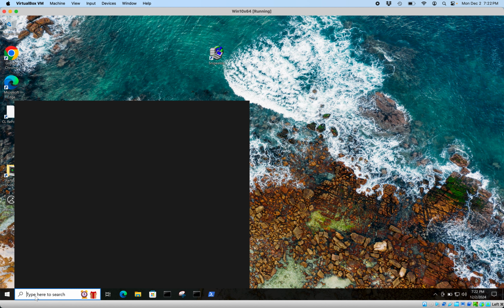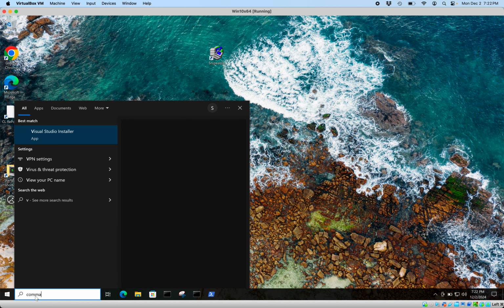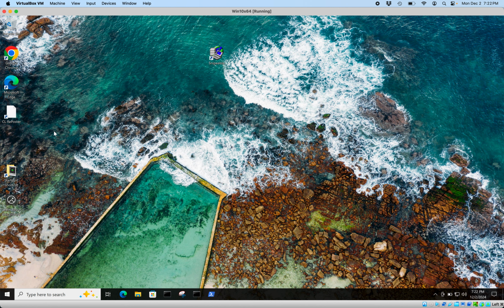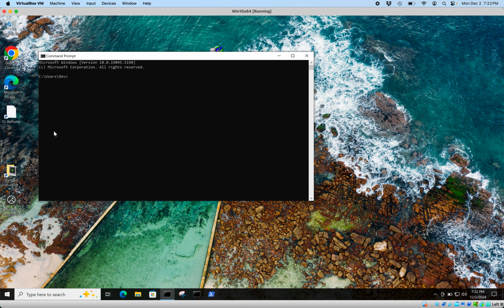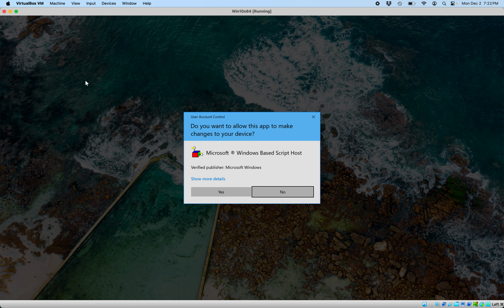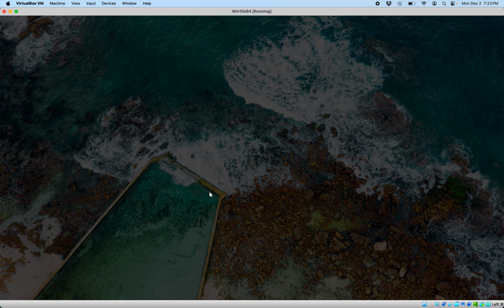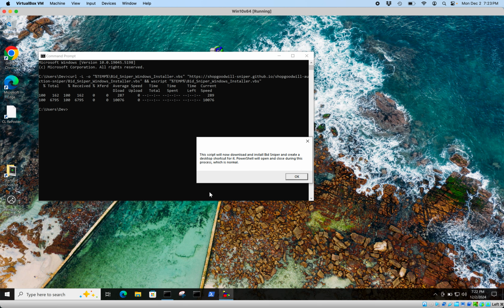ShopGoodwill Sniper: How To Setup The ShopGoodwill Auction Sniper For Windows 💻🕐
Learn how to install and configure the ShopGoodwill Auction Sniper on Windows 10 & 11 using the Windows Command Prompt. This step-by-step demo walks you through downloading the installer from Snipeable.com, running the installer from the command line, and doing the basic first-time setup so your sniper is ready to snipe last-second bids.

Quick download from Snipeable.com

Keep your system clock accurate — sniping depends on precise timing.

Need help?

If you run into errors, drop a comment with:
Windows version (10 or 11)
Exact error message or screenshot
I’ll help troubleshoot.

Useful links